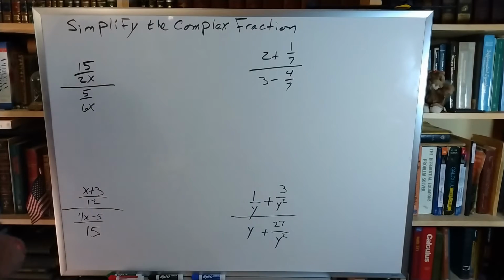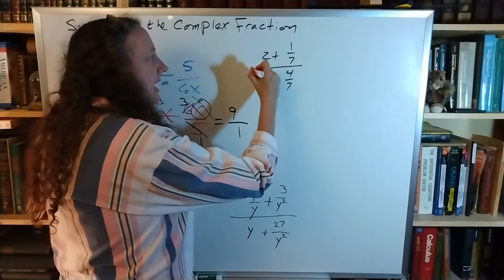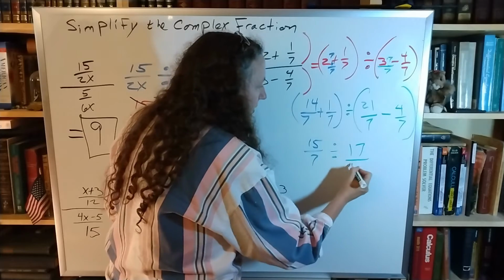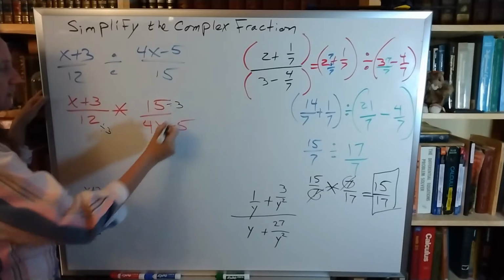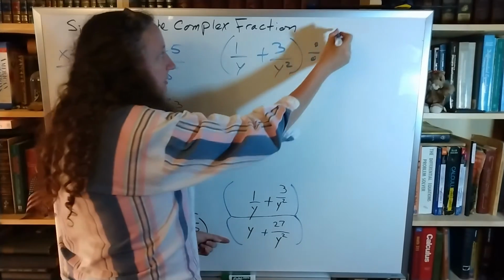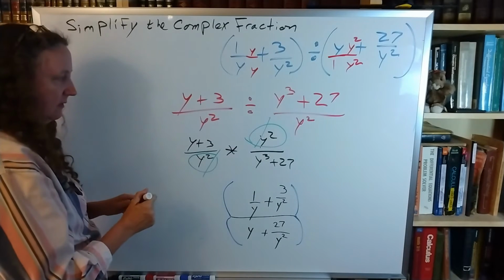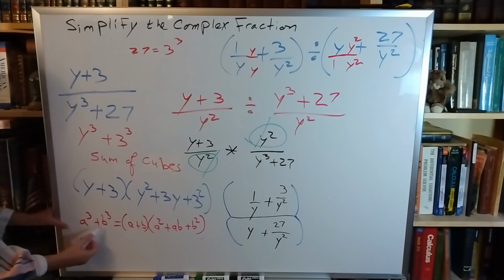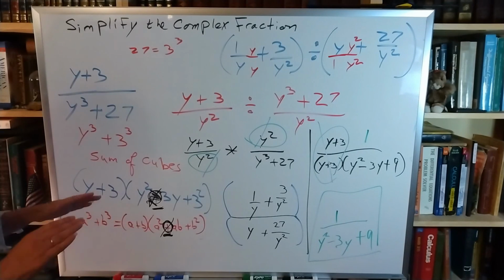Lecture for Oct 19 part c